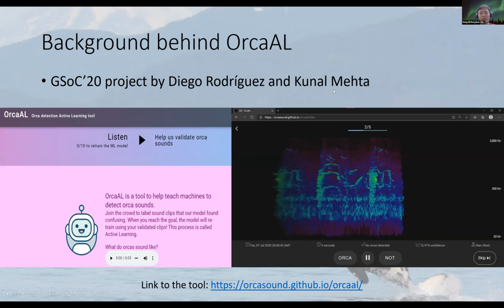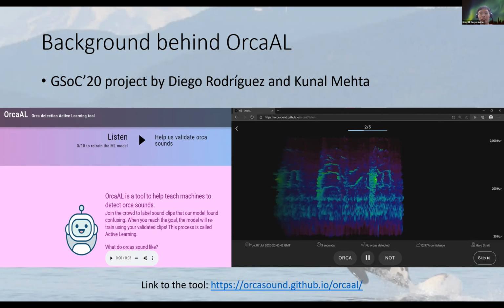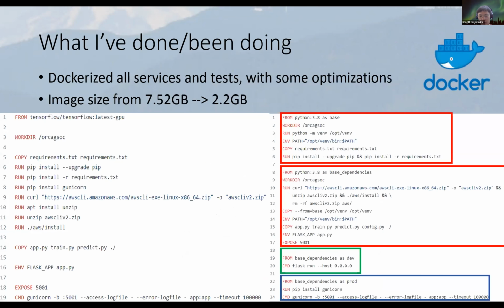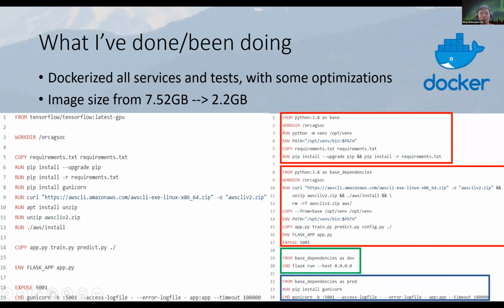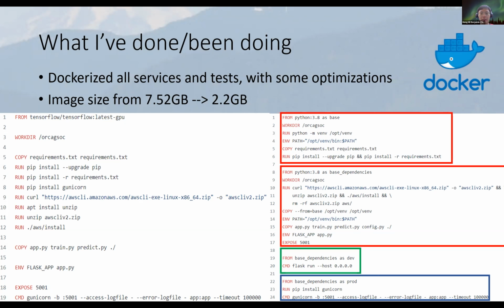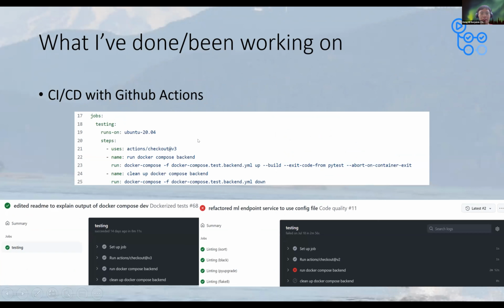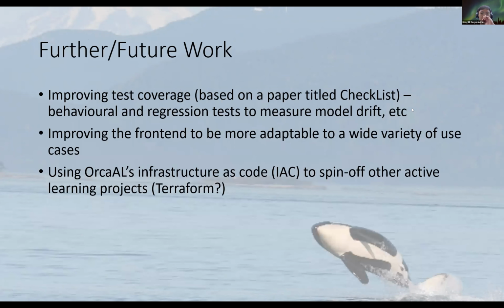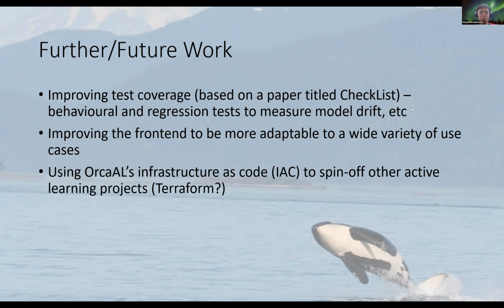Streamlining the OrcaAL (Orca Active Learning Tool)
Streamlining the OrcaAL (Orca Active Learning Tool) by Benjamin Chew